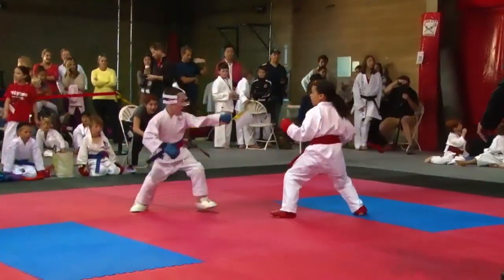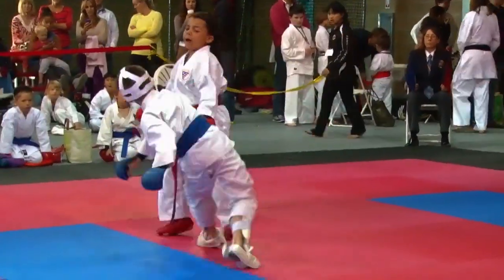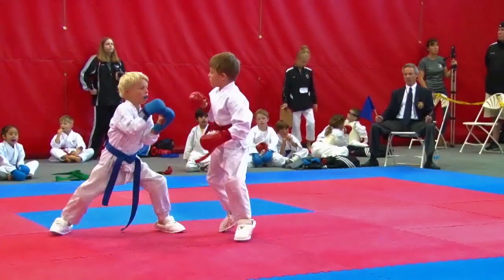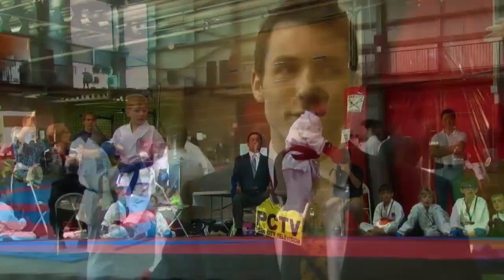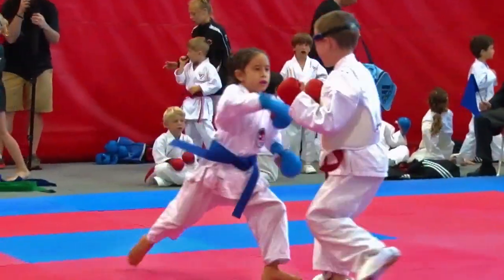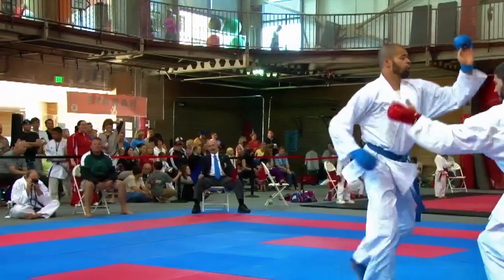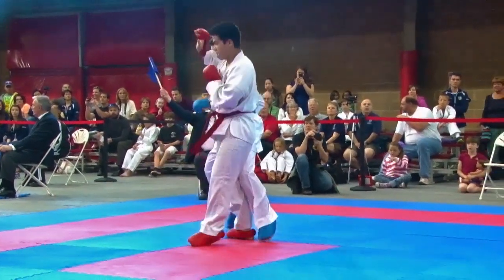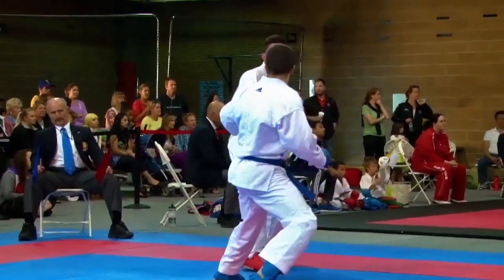Karate State Championships Web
On June 1, Park City Karate hosted the Utah State Karate Championships at Basin Rec. Field House. This event is also a qualifying event for the USA Karate National Tournament. The day before the tournament, Team USA's own Tom Scott hosted a seminar for some of the younger athletes. This is our coverage of the tournament which Tom also helped referee.